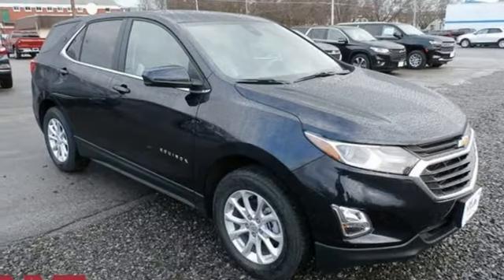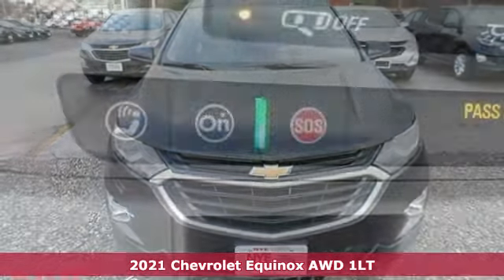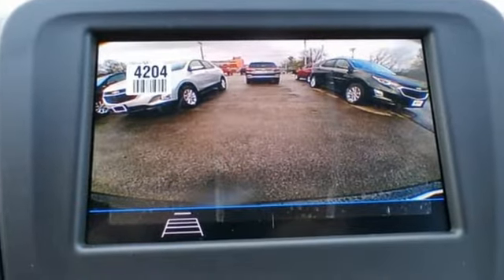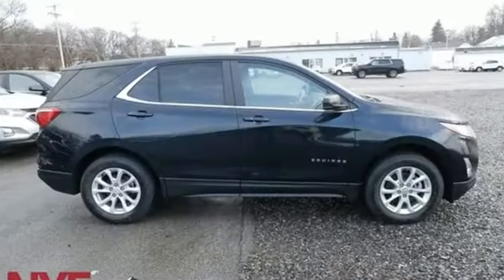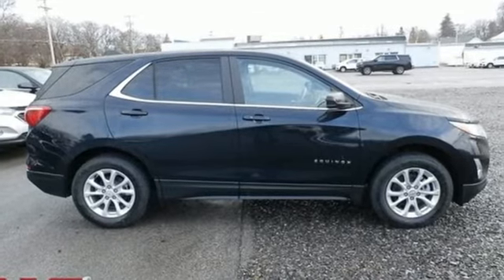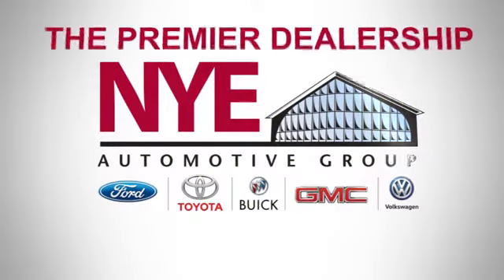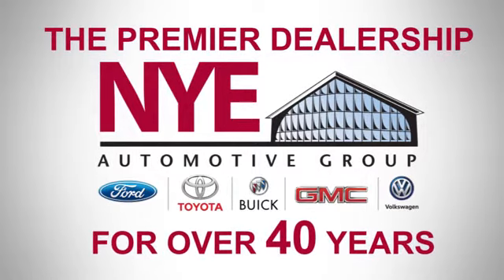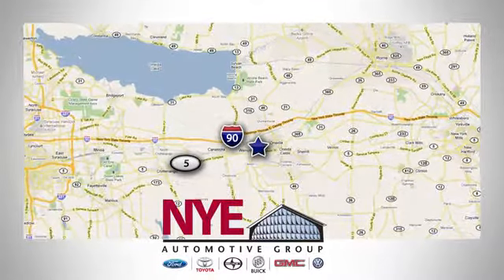2021 Chevrolet Equinox Utica NY Oneida, NY EW0951 - SOLD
Year: 2021
Make: Chevrolet
Model: Equinox
Trim: LT
Engine: 1.5L DOHC
Transmission: 6-Speed Automatic Electronic with Overdrive
Color: Blue
Interior: Jet Black
Stock #: EW0951
VIN: 3GNAXUEV9MS114239
Midnight Blue Metallic 2021 Chevrolet Equinox LT AWD 6-Speed Automatic Electronic with Overdrive 1.5L DOHC AWD.brbrCome see why it's gotta be NYE! Recent Arrival! 25/30 City/Highway MPGbrbrbr" Come See Why It's Gotta Be NYE "brThe Chevy Under Pricer'sbrAt NYE Chevrolet it is our GOAL to make " Every Deal Every Day " Simply put we want to earn your business. We are a Volume dealer and make very aggressive deals.brWhy Buy From NYEbr1. Flexible Terms and Options 2. Top Dollar For All Trades 3. Low Rate Financing 4. Same Day Vehicle Pick Up 5. On the Spot Credit Approvals 6. We Offer a 5 Years UNLIMITED mileage warranty 6. $0 Zero Down Leasing Available 7. Over 150 New Chevrolet's Available 8. We Offer a 100% Guaranteed Credit Approval Program 9. Finance Terms up to 84 months 10. We sell at the LOWEST prices possiblebrbrThe Only Deal We Can't Make Is The Deal We Can't SeebrGet Your Best Deal Bring It to NYE and We'll Make You a Better OnebrNYE Chevrolet 116 Broad St Oneida New York 13421 . Price does NOT include Tax, Title, License or Doc Fees. Price includes: $3500 - Chevrolet Consumer Cash Program. Exp. 11/30/2020

Address:
1441 Genesee St.